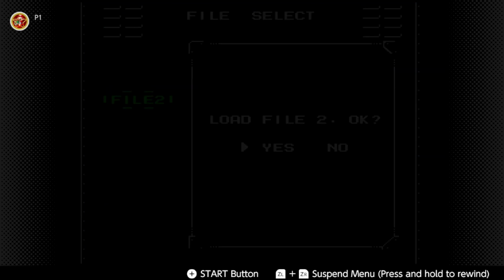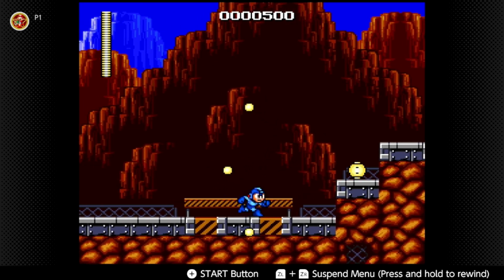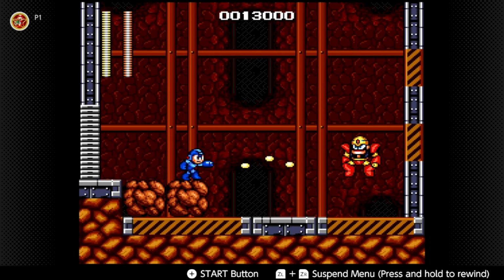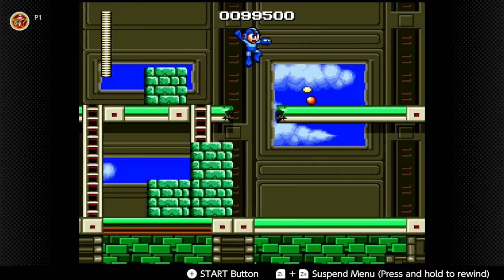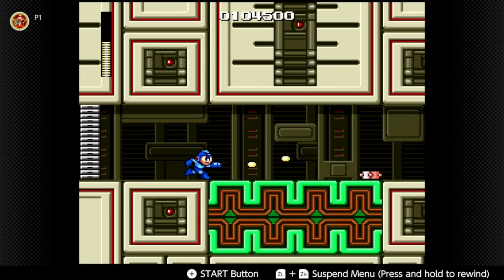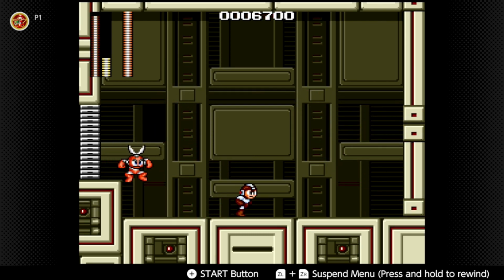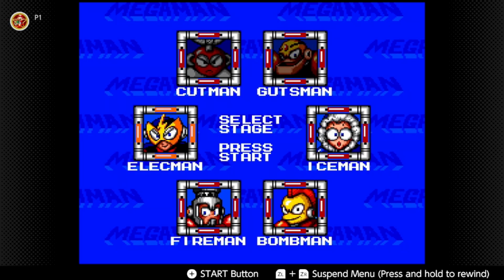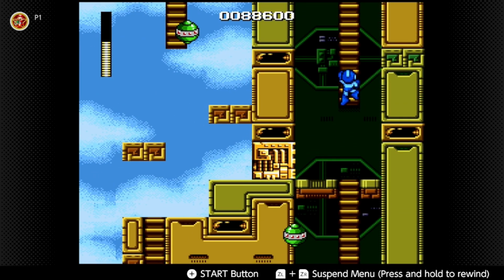Mega Man: The Wily Wars (Part 1) - A Mega Compilation!